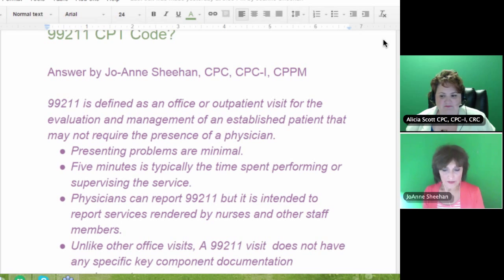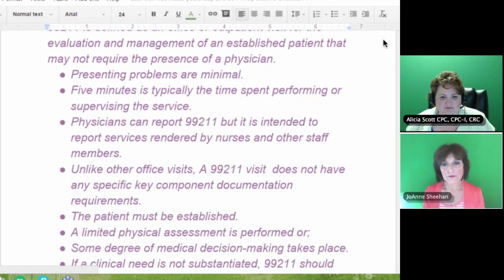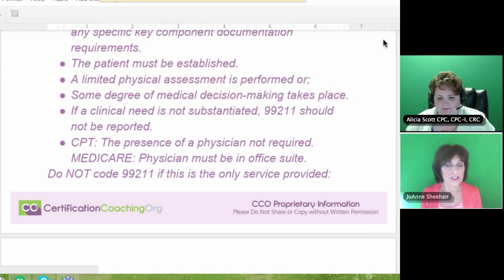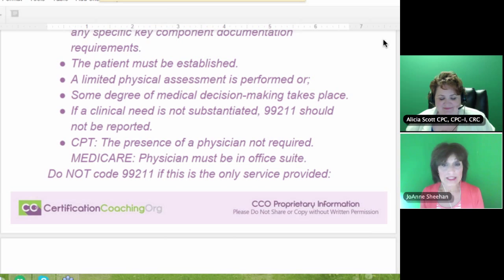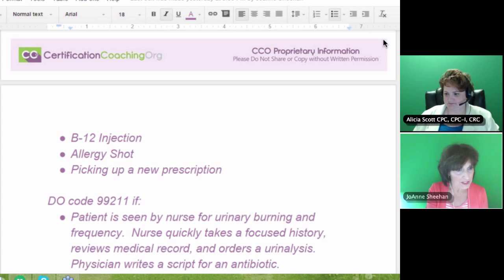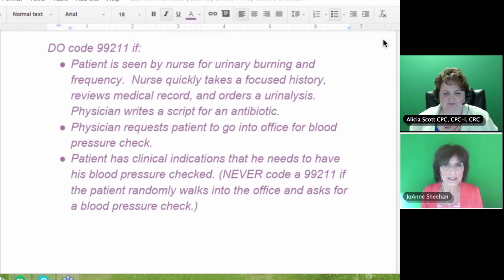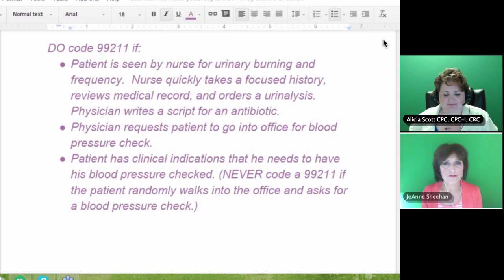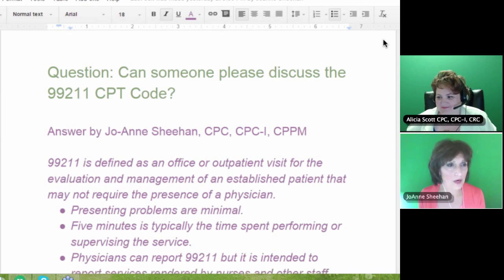Discussion of CPT Code Lookup 99211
A:  99211 is defined as an office or outpatient visit for the evaluation and management of an established patient that may not require the presence of a physician. Presenting problems are minimal, five minutes is typically the time spent performing or supervising the service.

Physicians don’t typically use the 99211, it really was intended more for a nurse or a medical assistant. Unlike other office visits, the 99211 does not have any specific key component documentation requirements. The patient has to be established. There’s some degree of medical decision making that takes place. But if a clinical need is not substantiated, you cannot bill it.

The big difference here between Medicare and other insurances or CPT, is that in CPT, the presence of a physician is not required. A lot of insurance companies follow that guideline. Medicare says a physician must be in the office suite, which means it’s like billing incident-to, they have to be within shouting distance, not across the path of the hospital and not by cell phone, they have to be in the office.

When to Not Use 99211; Examples – The patient comes in once a month for B-12 injection and the doctor just gave a shot and that’s it; then, you’re billing a 96372 with a HCPCS J3420 for the B-12, and that’s it! If a patient walks in with a little bottle of allergy serum and the nurse gives her a shot, there’s no 99211. If you’re picking up a script, dropping off urinalysis, even if it is face-to-face, it’s not 99211.

More Information about CPT Code Lookup:

American Medical Association
The American Medical Association (AMA) CodeManager Online product.

Search and Lookup: ICD 10 Codes, CPT Codes, HCPCS ...
Search for and lookup ICD 10 Codes, CPT Codes, HCPCS Codes, ICD 9 Codes, medical terms, medical newsletters, medicare documents and more.

How to Look Up CPT Codes for Free - Patient Empowerment
› ... › A Patient's Guide to Medical Records and Codes
Look up CPT codes for free to get answers about what codes relate to what ... If you click on DECLINE, you will not be allowed access to the code lookup.

Mar 1, 2016 - Use PGM Billing's free online CPT codes lookup tool to find CPT code names or ICD 9 Codes - just specify 5-digit CPT code or keyword.